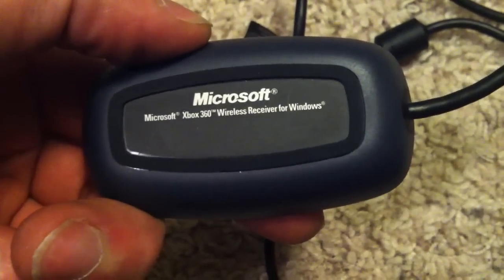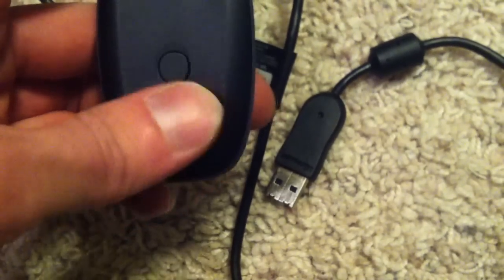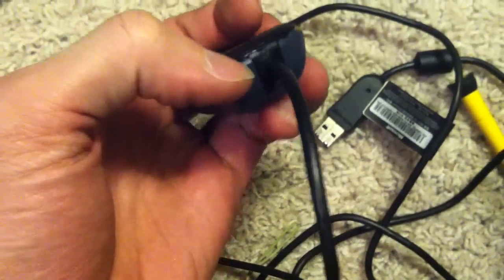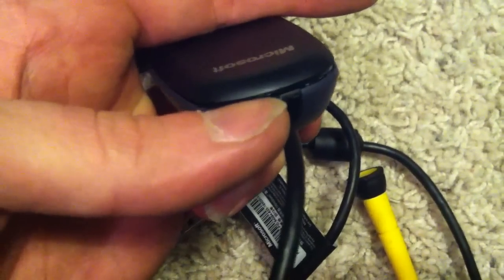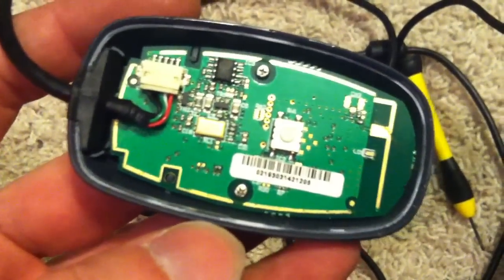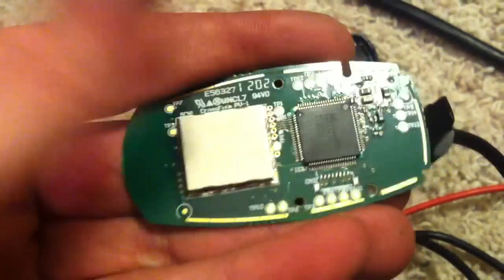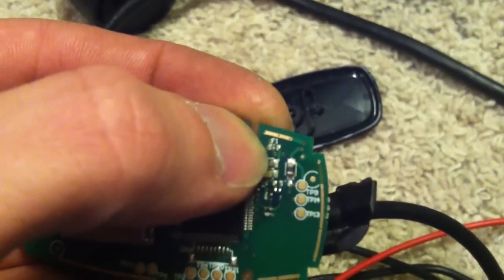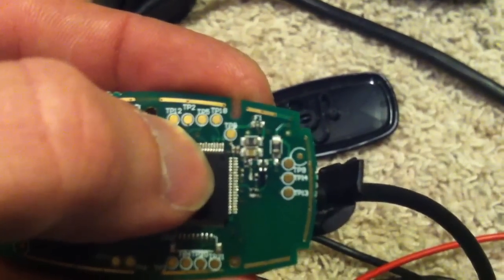Xbox 360 Wireless Reciever wont turn on fix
f1 fuse on bottom. its a .25 amp fuse. You do this at your own risk. Works for me.